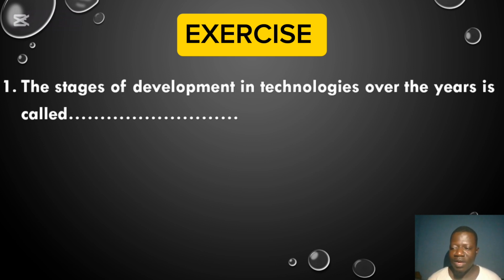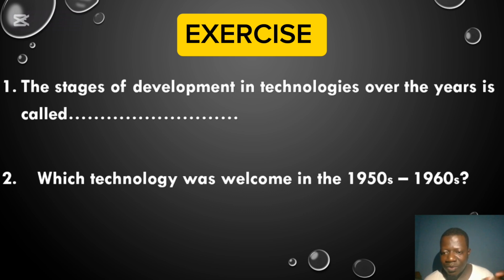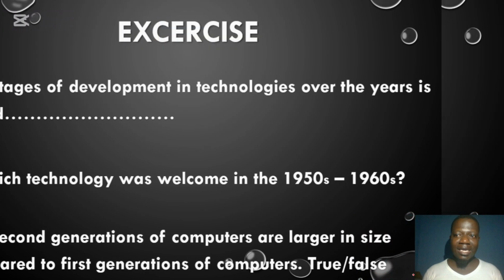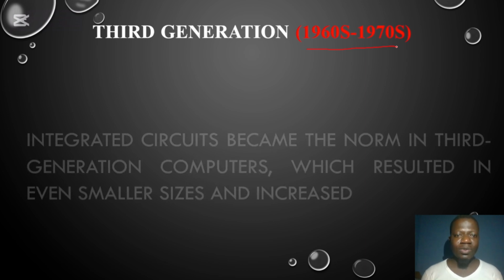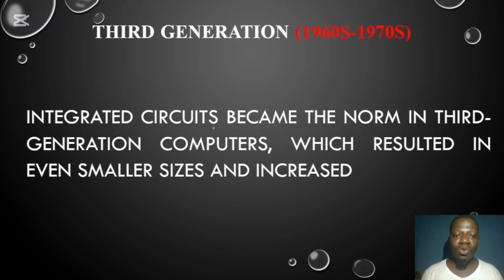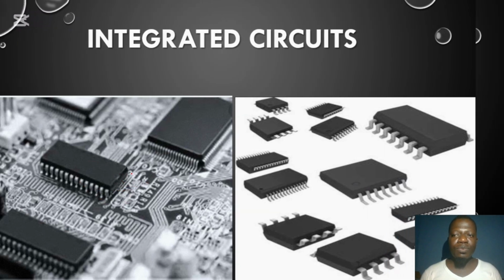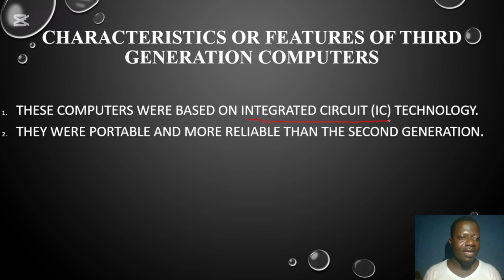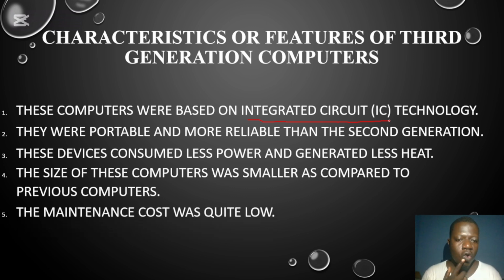3rd Generation of computers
Welcome to NTech-Lab!
‎In today’s ICT lesson, we explore the Third Generation of Computers an important stage in computer evolution that every student should understand.